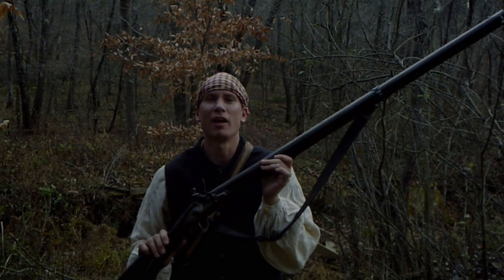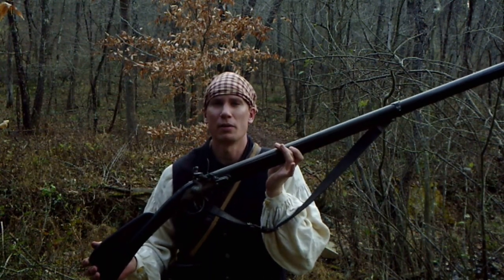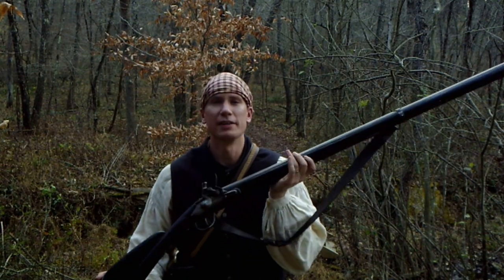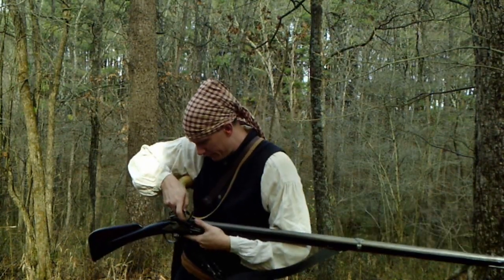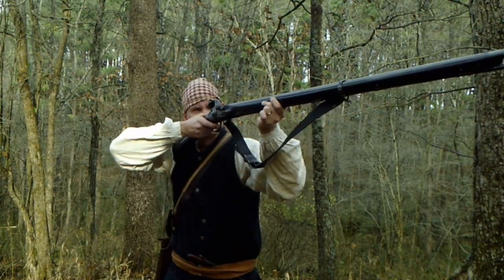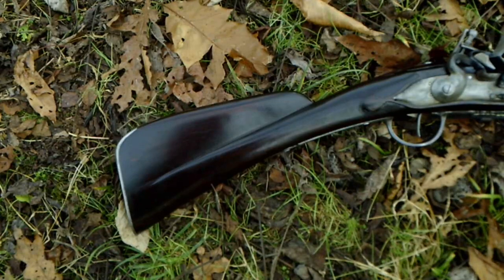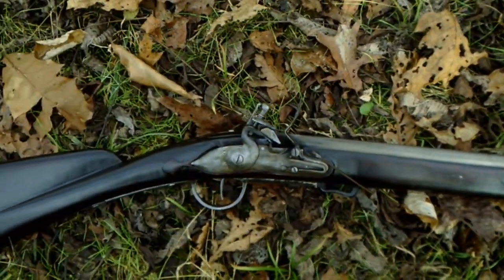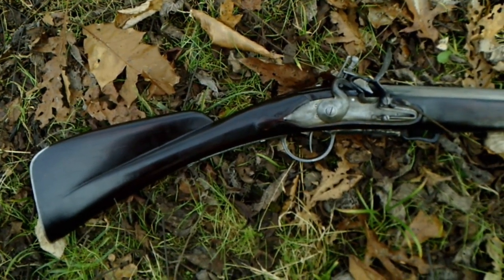The French Grenadier Musket.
On this episode, we take a look at an early 1700's French Musket.